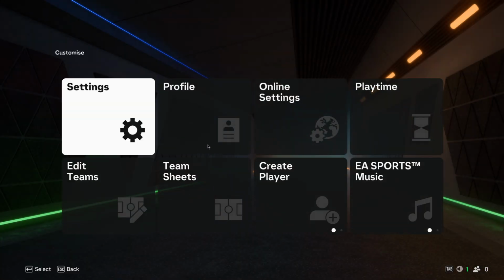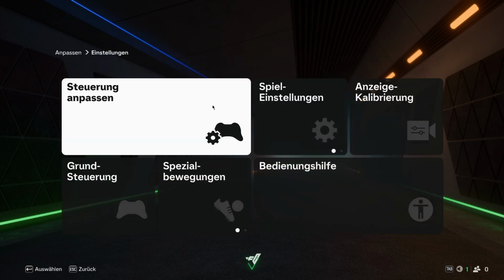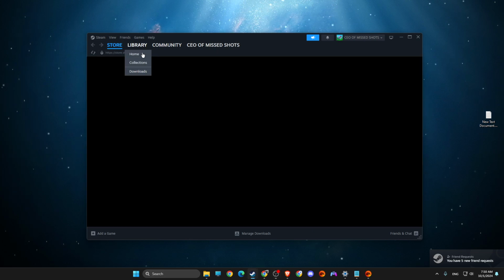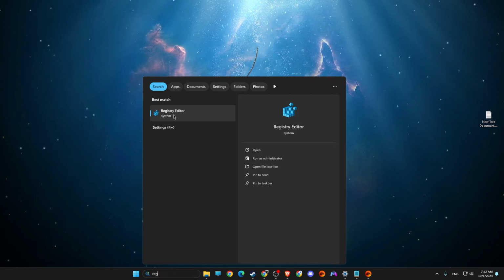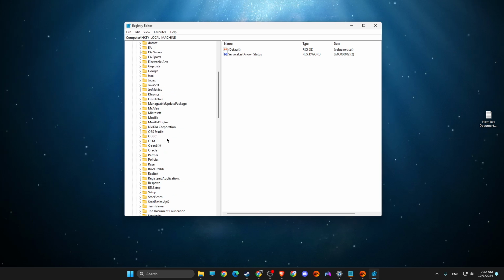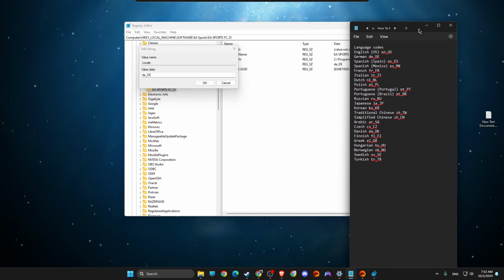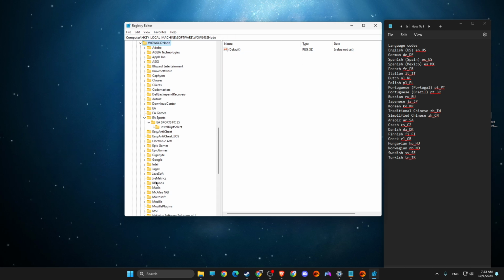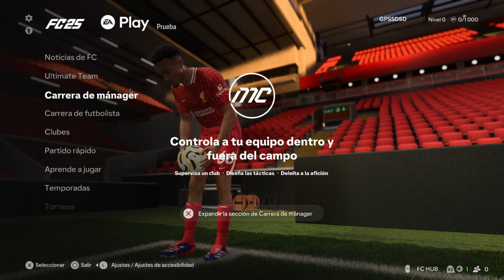Fix Can't Change Commentary Language in FC 25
In this video I will show you how to Fix Can't Change Commentary Language in FC 25 It's really easy and it will take you less than a minute to do it!